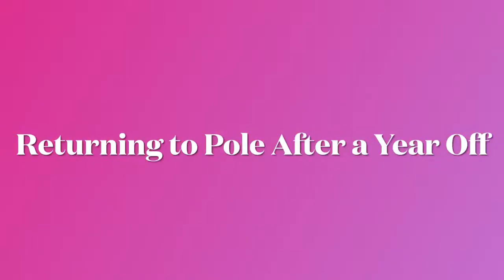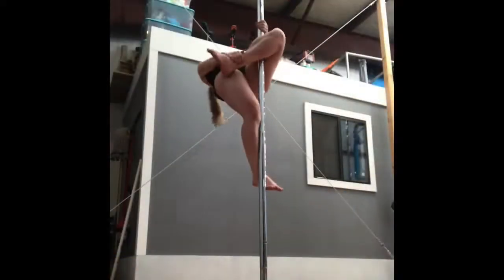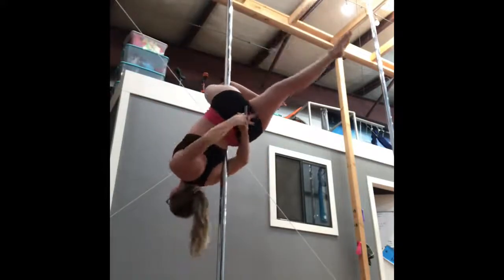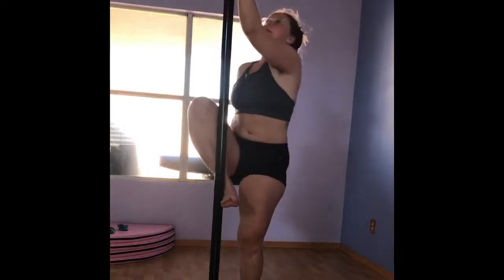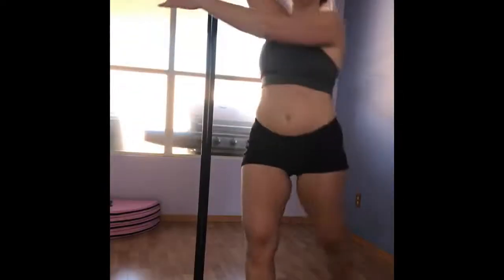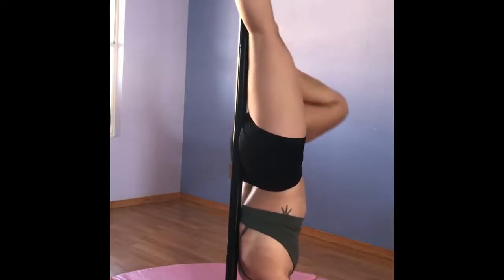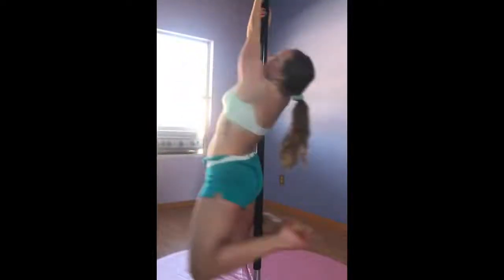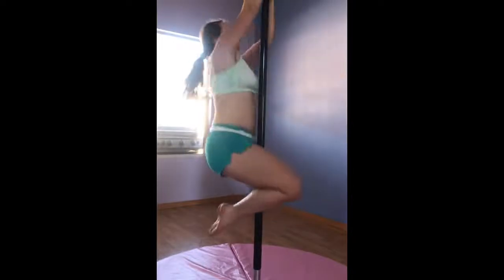Back to Pole Dancing After a Year Off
(This is a reupload from my previous channel, Kelsey's Pole Journey. Original date: March 2 2021)
Quarantine has separated this pole dancer from her apparatus for almost exactly a year. It's time to return to the grind in my own home studio! How long will it take to get back to the level I was at before?
This video includes some beginner pole tricks, some fitness inspiration and progress, aerial arts, a home pole studio, sports, self-reflection, and more! This is also my first-ever video on this channel, so I really appreciate you checking it out!

(I am using a Lupit Powder Coated 45mm pole and a crash mat. Safety first in pole dancing!)